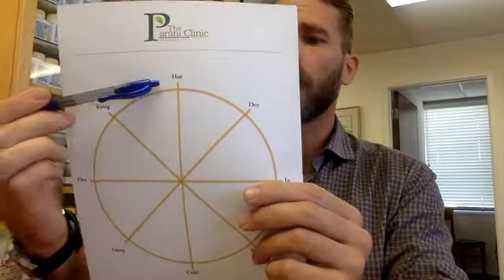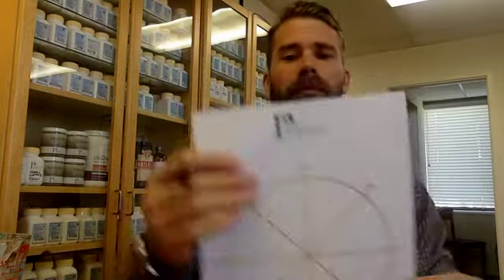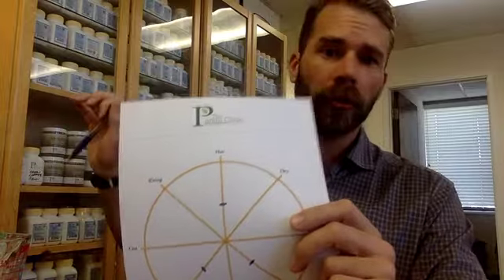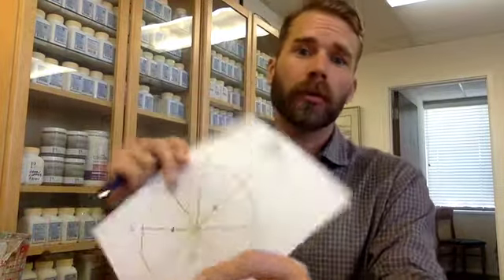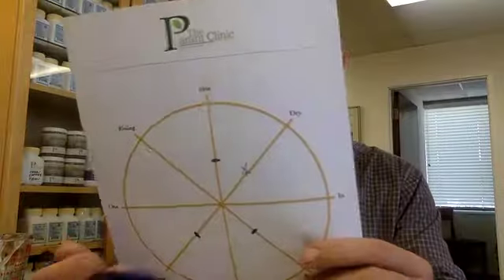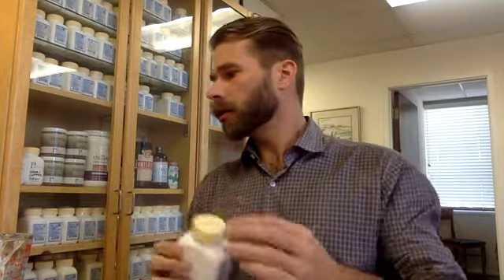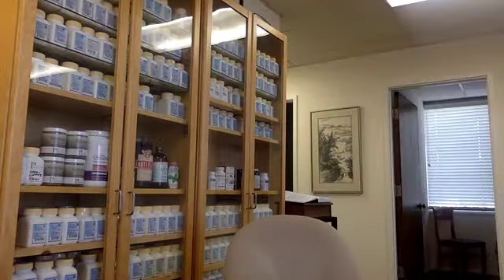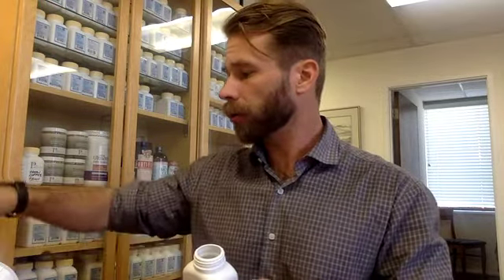Chinese Herbal Tutorial - how Chinese Medicine creates formulas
How does your acupuncturist decide what to put in your formula? In this video Kieran Jones L.Ac at Cotati Community Acupuncture and The Parani Clinic shows you we decide what to put in your formula, how we mix it and how you should be taking it.